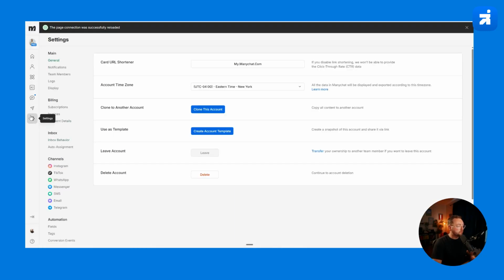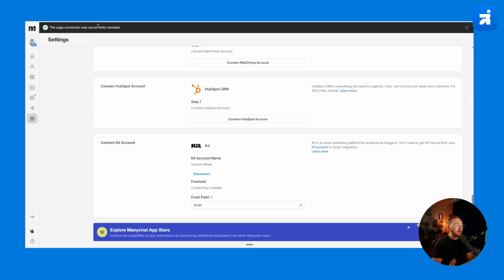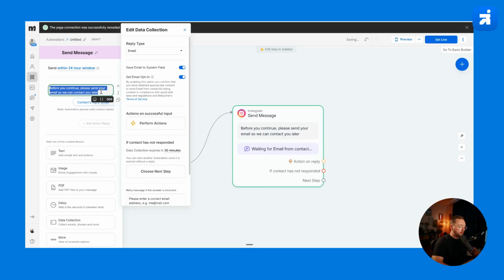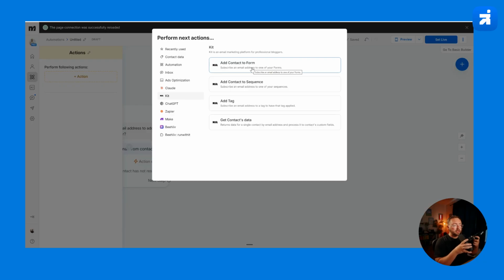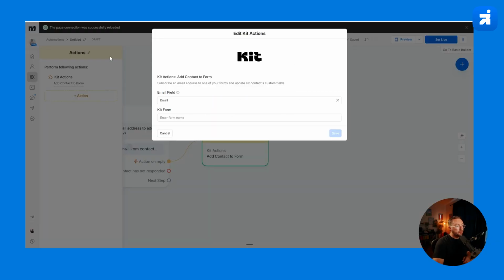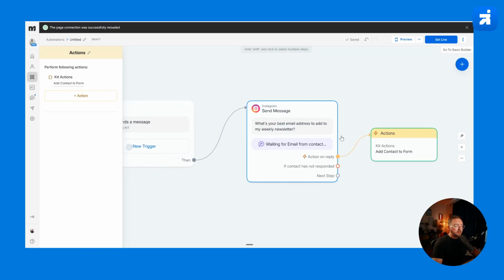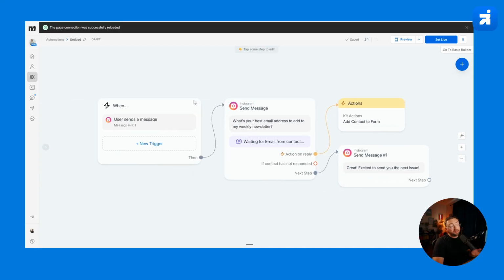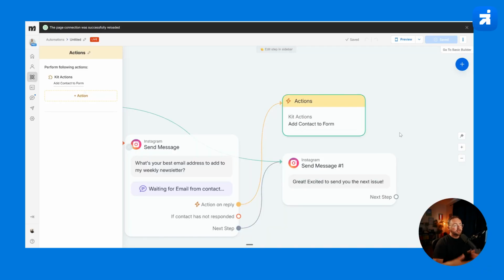How To Connect Manychat to Kit (2026 Tutorial)